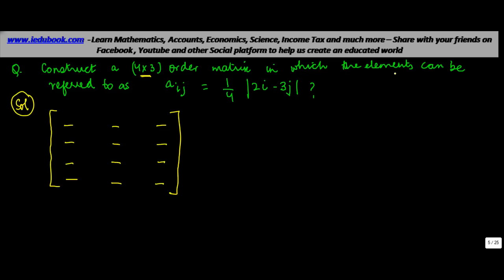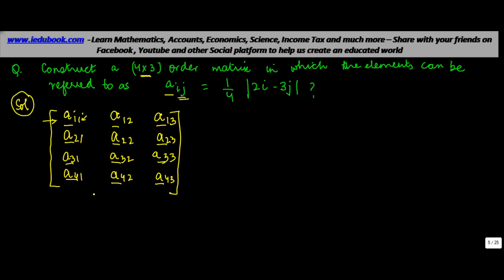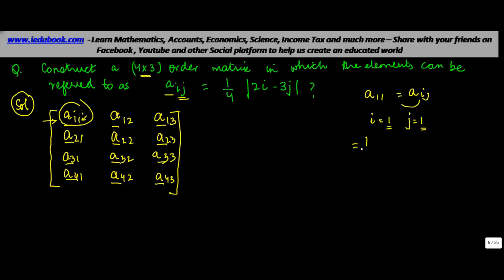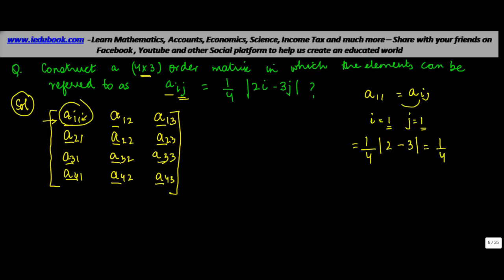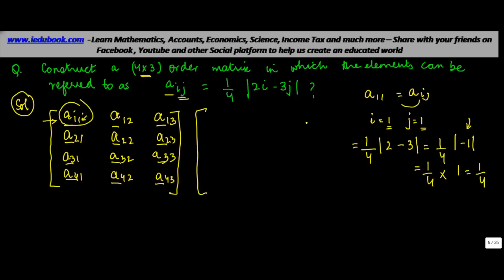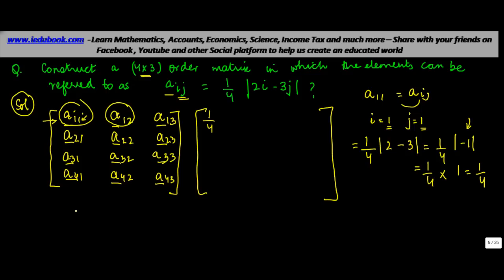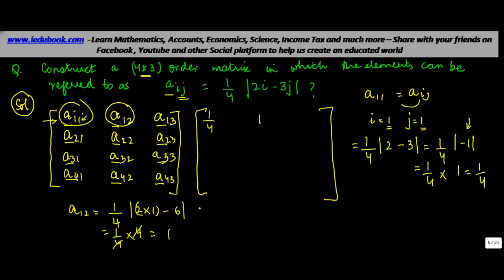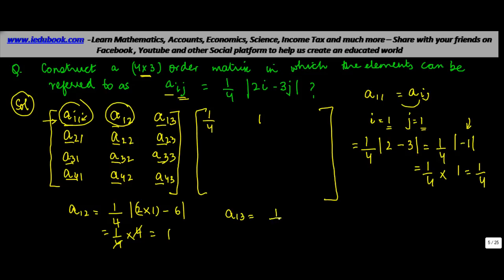Construction of Matrix - Matrices - Maths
Learn About Construction of Matrix - Matrices - Maths - Class 12/XII - ISCE,CBSE - NCERT